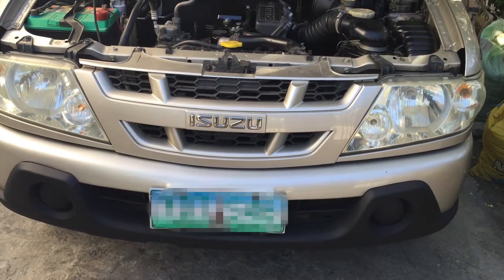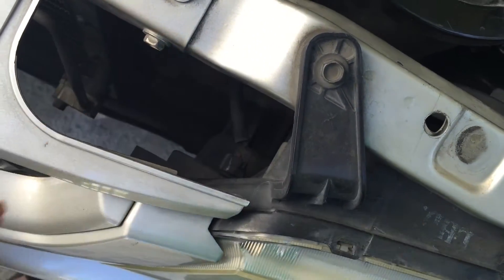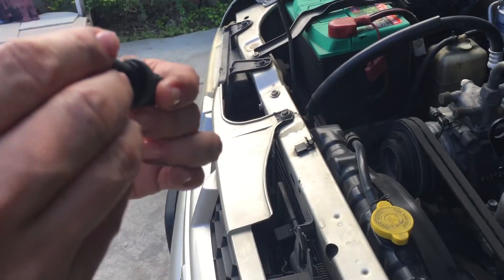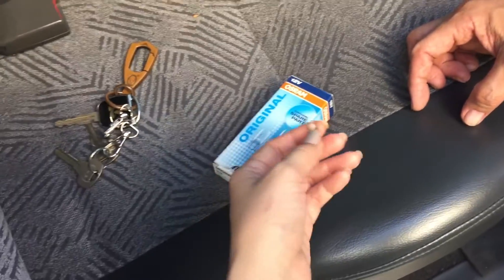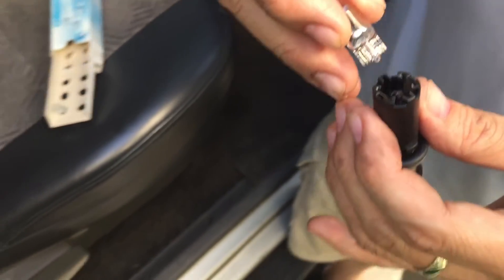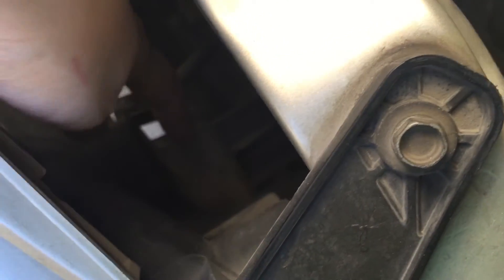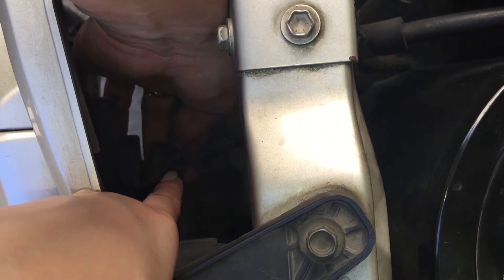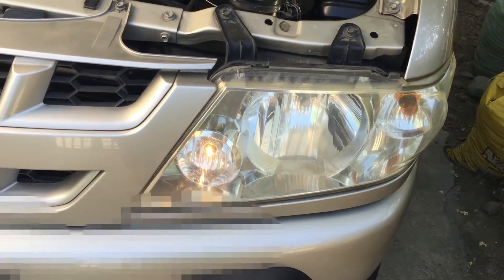ISUZU CROSSWIND | HOW TO CHANGE PARK LIGHT | BeYouTyAndBeyond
Hello, hello, hello friends!  Very different video, I know.  But I just need to share this one to all of you.

Love you so so much
Sharon